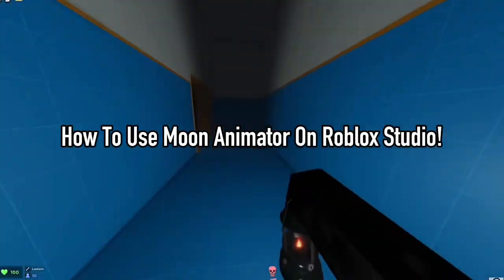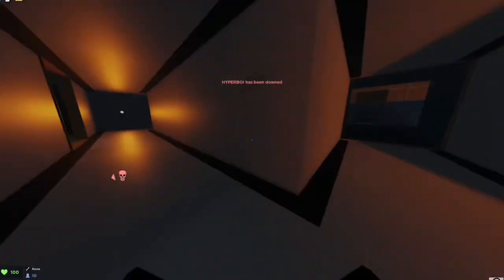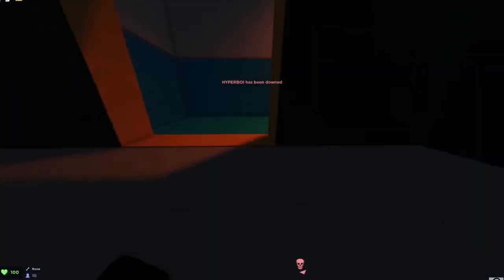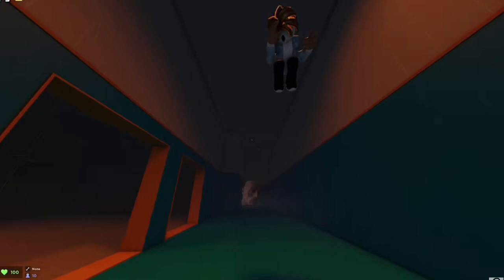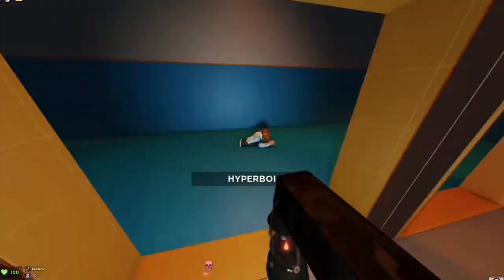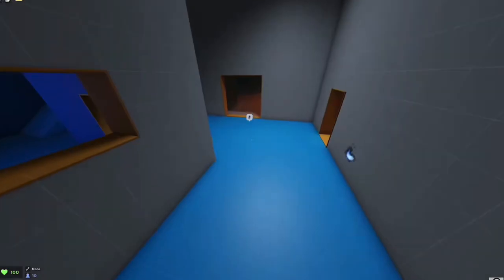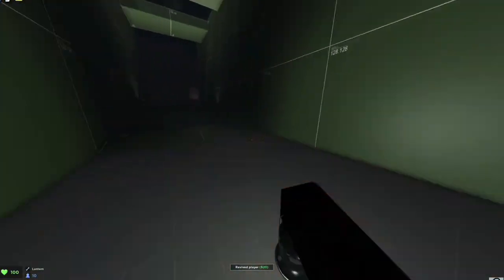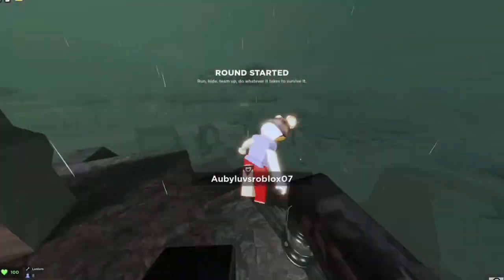How To Use MOON ANIMATOR On Roblox Studio! ✅ Moon Animator Full Tutorial!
Learn how to use Moon Animator in Roblox Studio to create smooth and professional animations for your games. This step-by-step tutorial covers everything from installing the plugin to animating characters and objects. Perfect for animators in Roblox!